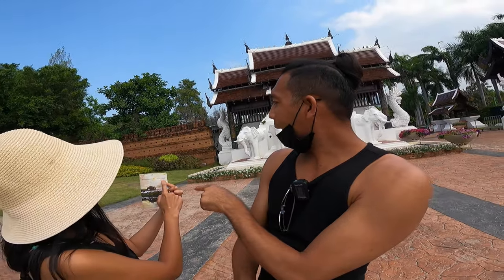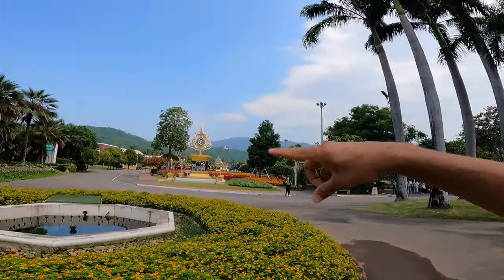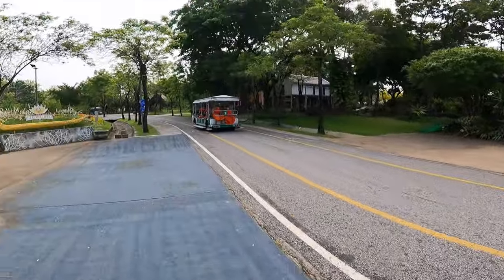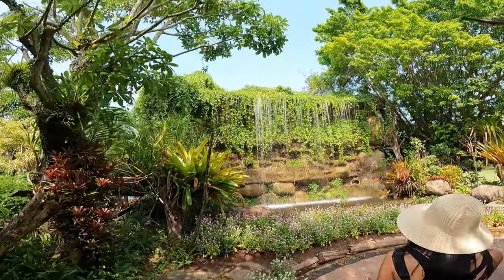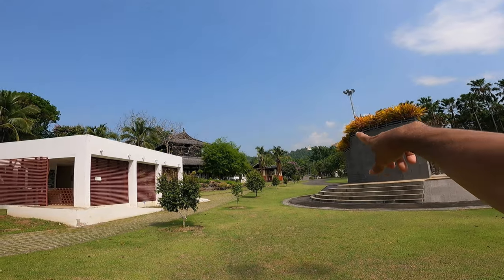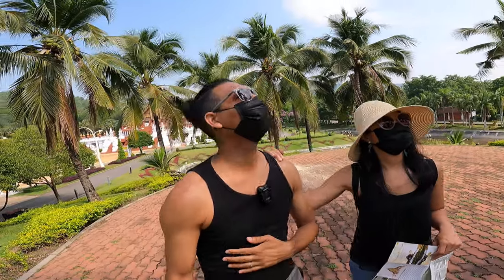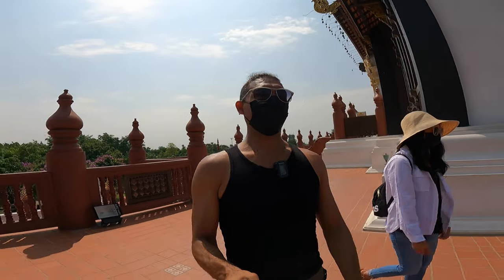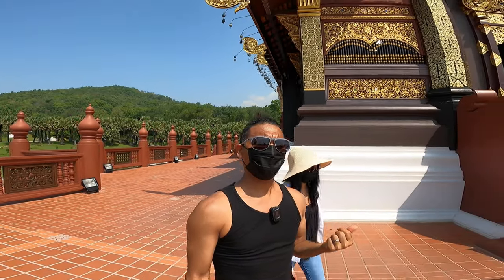You MUST visit this place in Chiang Mai | Royal Park Rajapruek in Thailand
In this video, we take you to an AMAZING ROYAL GARDEN. This is one of the places you MUST see in Chiang Mai. I'm using my new microphone to enhance the audio on this walk through the Royal Garden.

Movo DoubleMic Two-Sided
Movo VXR10-PRO Mic
GoPro Mic adapter
GoPro Housing cage
External hard drive
Action Camera Accessory Kit
License Plate frame
DJI Mini 2 drone Fly More Combo
SanDisk Extreme Pro

D I S C L A I M E R This is my workout and may not be suited for you. It is strongly recommended that you consult with your physician before beginning any exercise program. By engaging in this exercise or exercise program, you agree that you do so at your own risk.